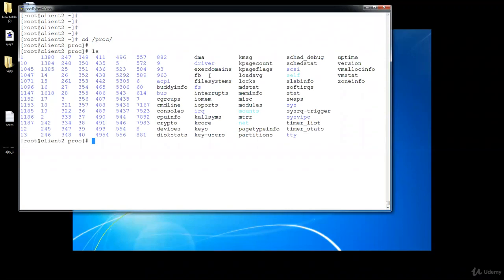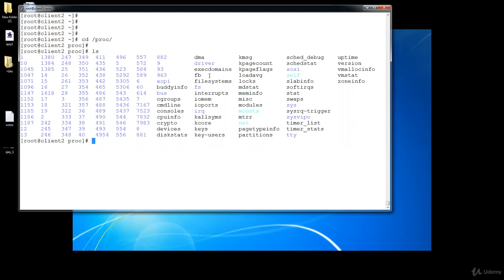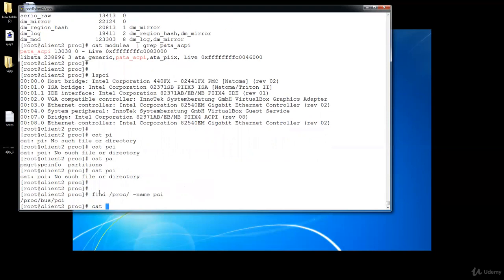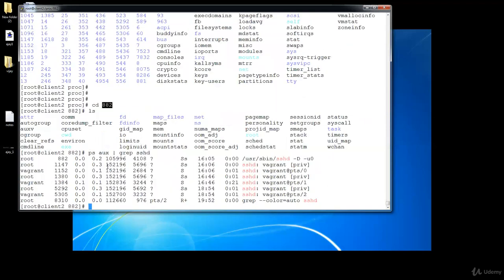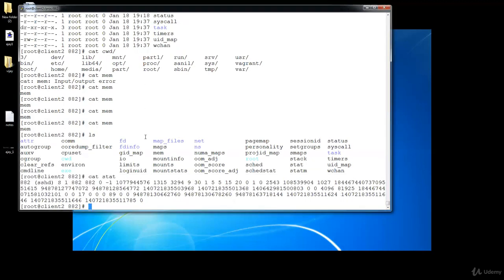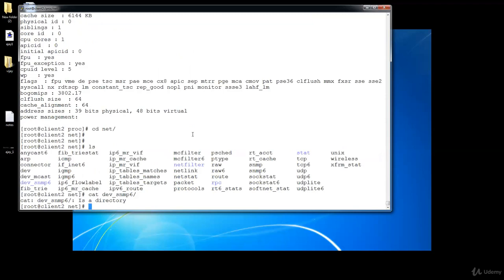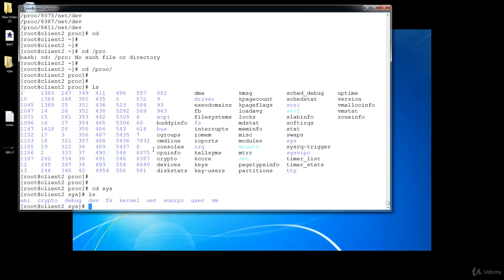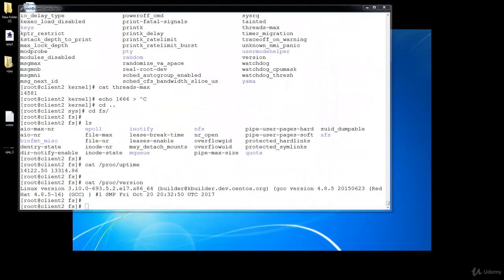036 Understanding the proc file System